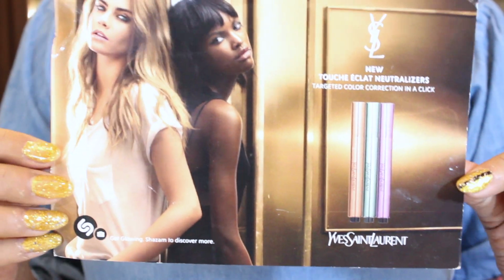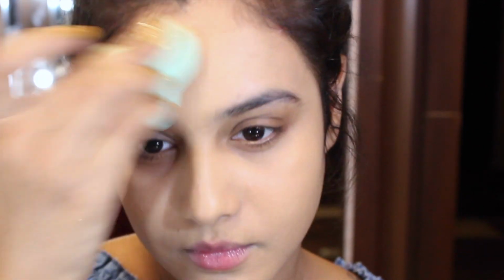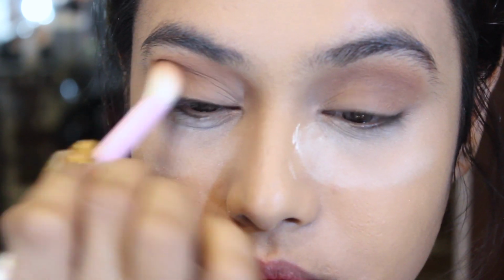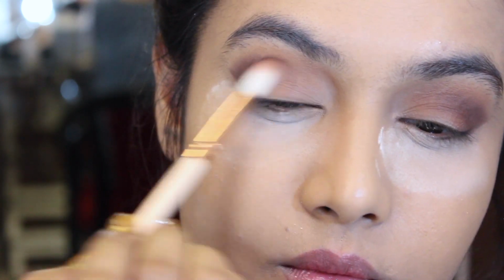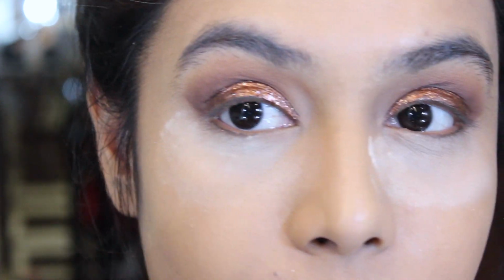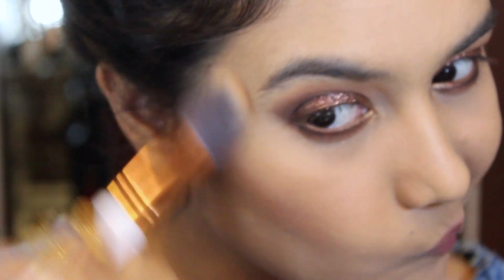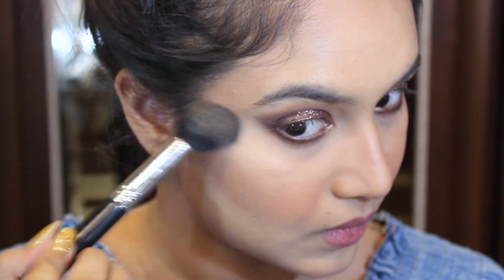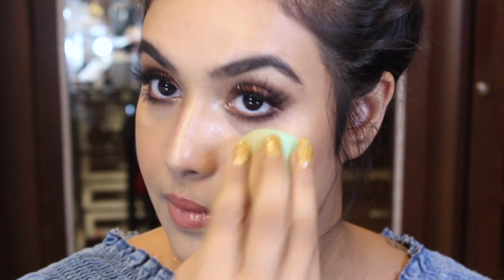BRONZED GODDESS MAKEUP LOOK | 2018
PRODUCT DETAILS

1:-GREEN CORRECTER :- YSL TOUCHE ÉCLAT NEUTRALIZER

2:- PRIMER :-Smashbox Photo Finish Foundation Primer

3:-HUDA BEAUTY - DULCE DE LECHE

4:- CONCEALER :- MAKEUP REVOLUTION LONDON CONCEAL AND DEFINE CONCEALER SHADE :-F10

5:-FACIAL SPRAY :- WET AND WILD NATURAL FINISH SETTING SPRAY

6:-KAT VON D LOOSE POWDER :- TRASLUCENT

7:-EYESHADOW PALLETE :- TARTE HIDDEN TREASURES

8:-LIQUID EYESHADOW :- NICKA K LIQUID EYESHADOW IN THE SHADE :- EARTHLY BRONZITE

9:-BRONZING AND CONTOURING :- MAKEUP REVOLUTION  LONDON BRONZING PALETTE

10:-BH COSMATIC PROFESIONAL 10 COLOUR  BLUSH PALETTE

11:- HIGHLIGHTER :-MAYBELLINE MASTER CHRIME HIGHLIGHTER IN THE SHADE MOLTEN GOLD

12:- LIPGLOSS :- COLORBAR SHEER GLASS LIPGLOSS  IN THE SHADE :-BOWN SHEEN 008

*LOREAL GLAM SHINE 300 GOLDEN TATTOO

SPONGES AND BRUSHES :- SPONGE AND FEW BRUSHES WERE FROM FOREVER21

SOCIAL MEDIA DETAILS
Facebook- makeup and fashion diaries

CAMERA DETAILS -CANON EOS 600D

ALSO CHECK FOLLOWING VIDEOS